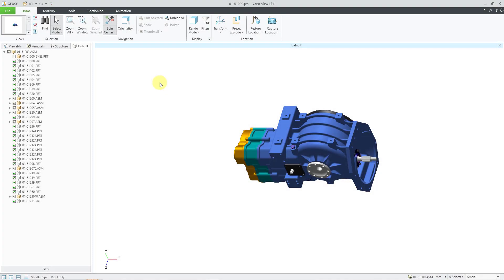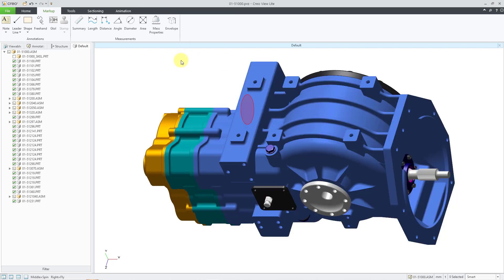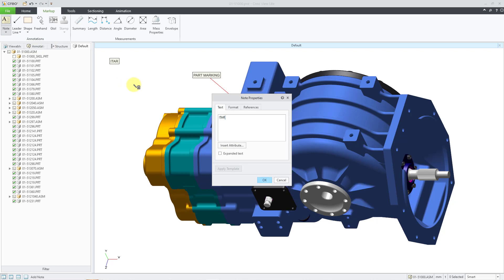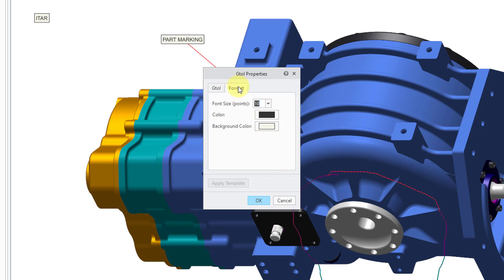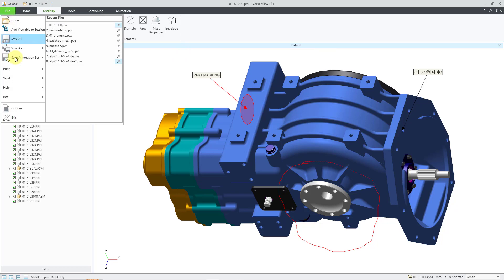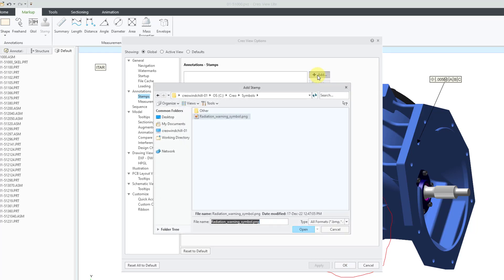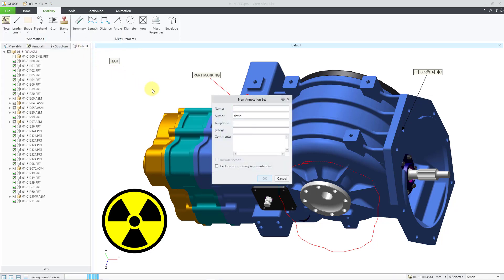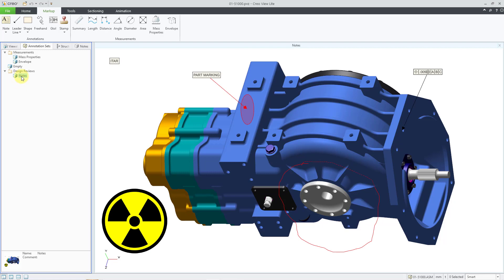Windchill Creo View - Part 4 - Annotations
This Creo View tutorial shows how to create annotations in a viewable, including Shapes, Notes, Freehand, Geometric Tolerances, Leaders, and Stamps.

Thanks,
Dave